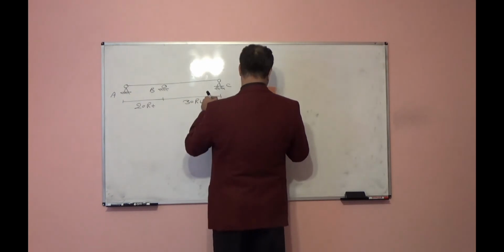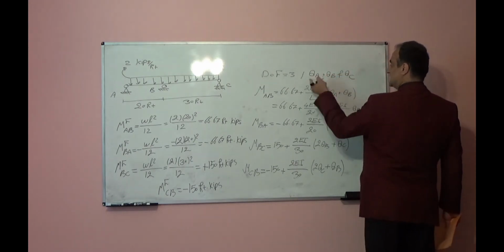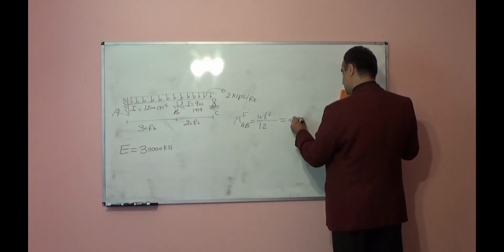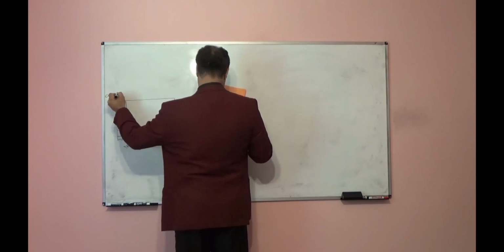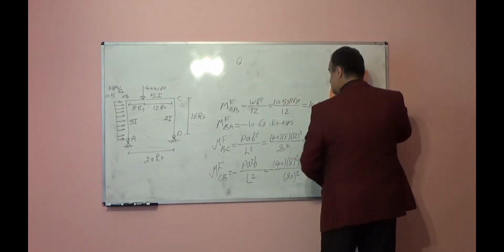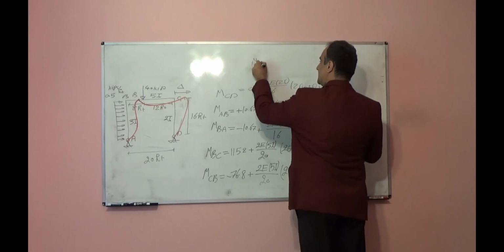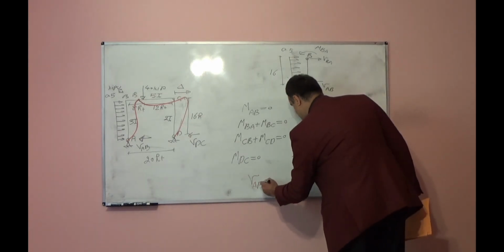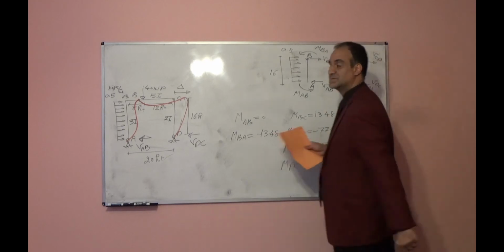Structural Analysis Slope Deflection Method 6